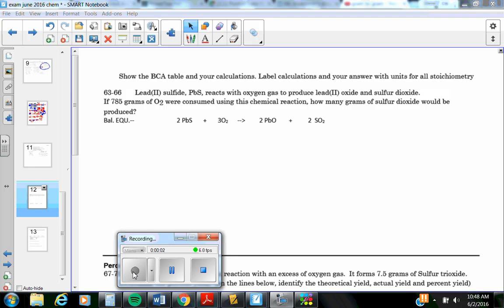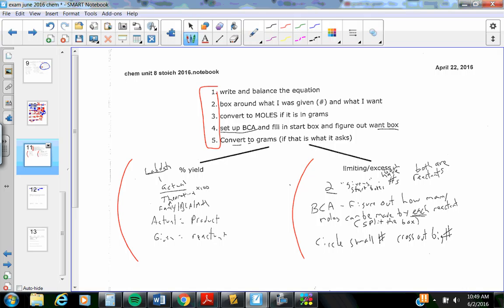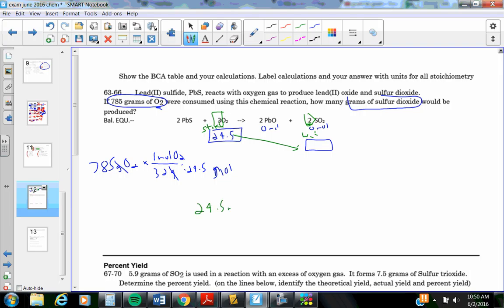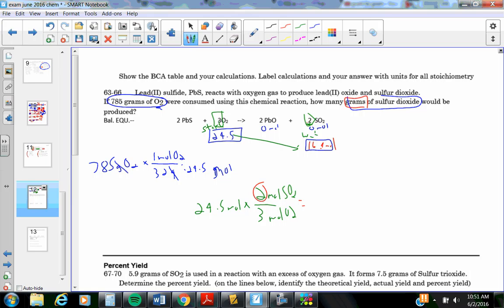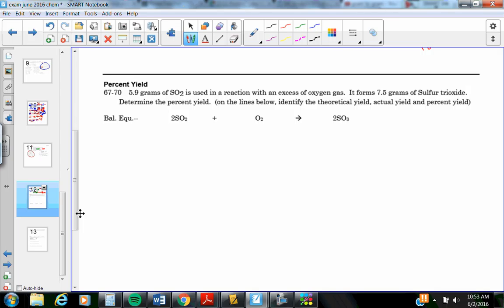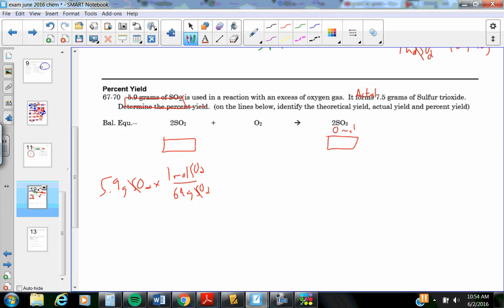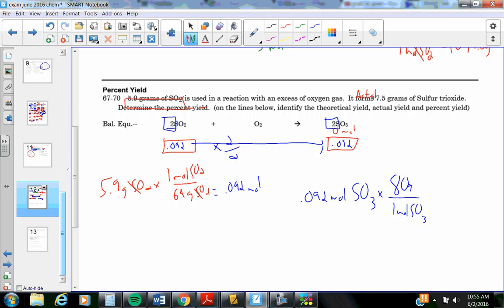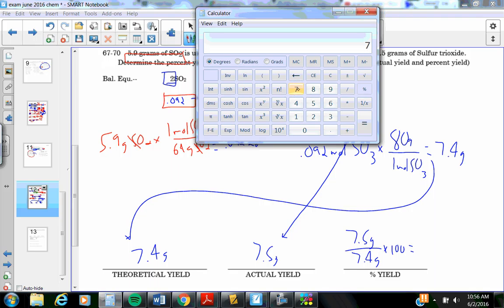page 5 stoich gram gram and % yield